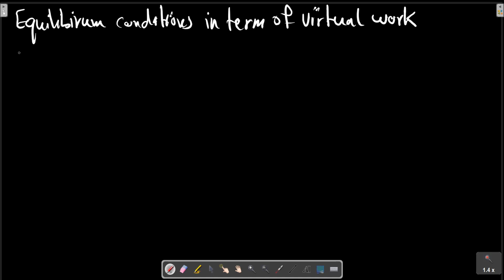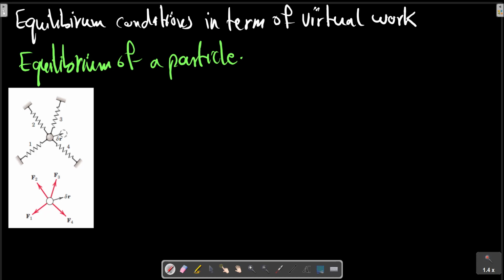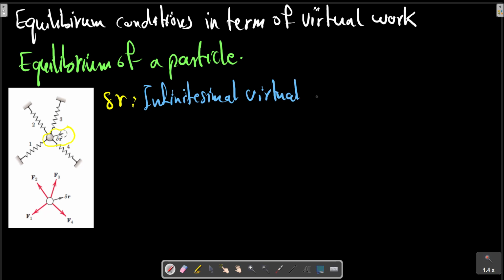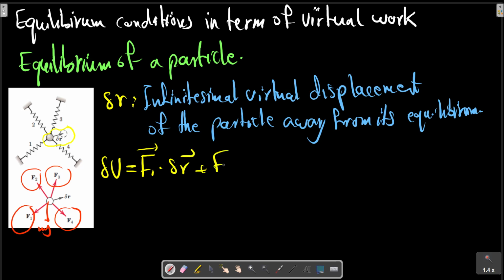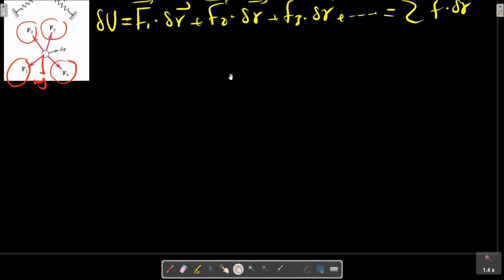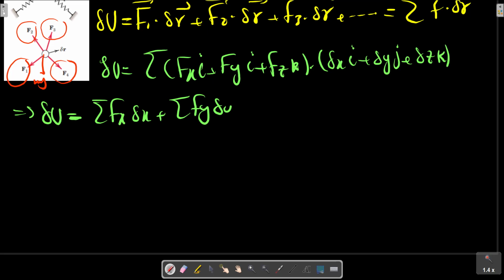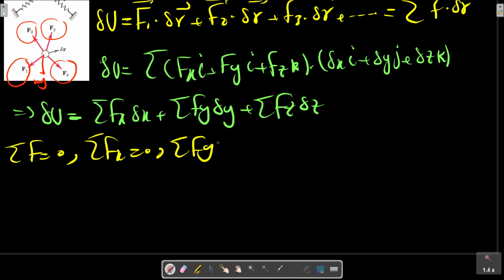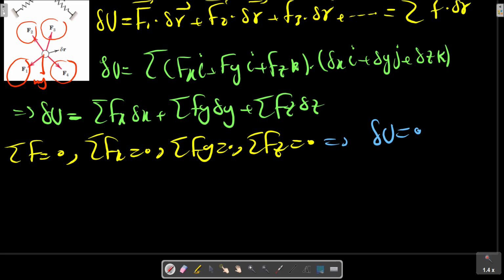Statics Chapter 7 : Virtual work : Equilibrium of a Particle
Virtual work